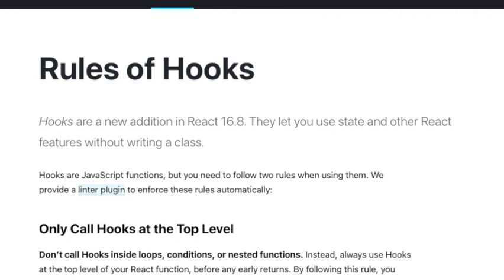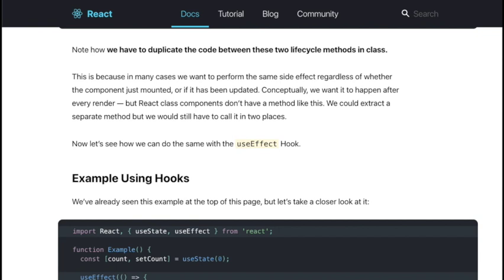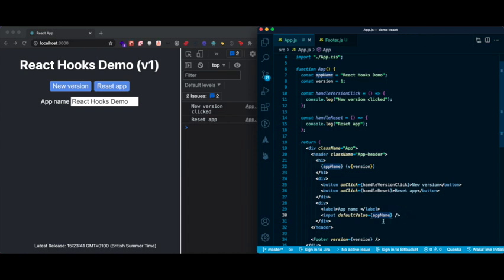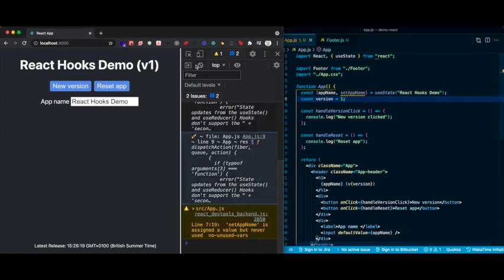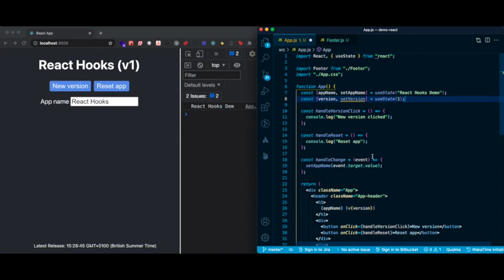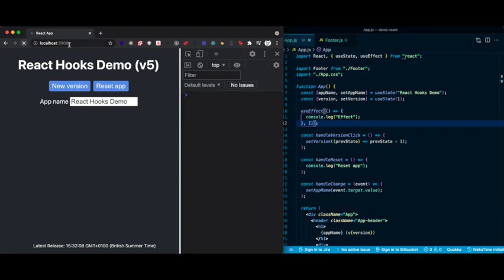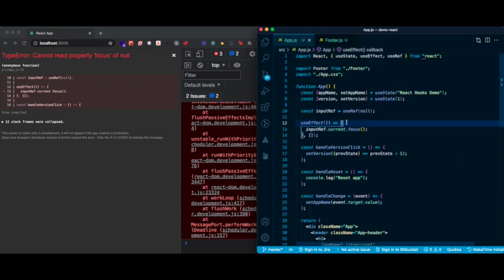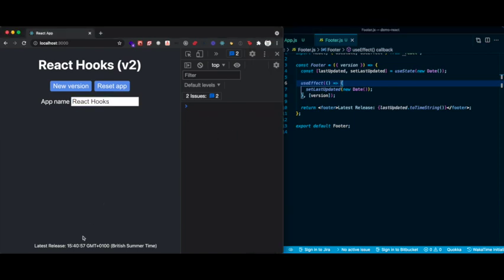React Hooks Tutorial - learn how to use React Hooks!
Learn how to use React hooks by taking a simple React app and converting it to use hooks like useState, useEffect and useRef.